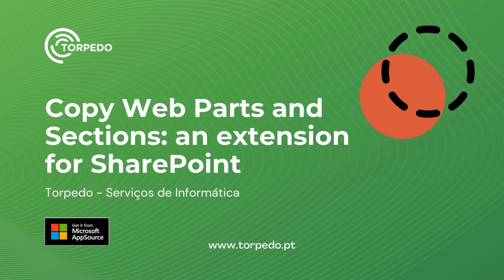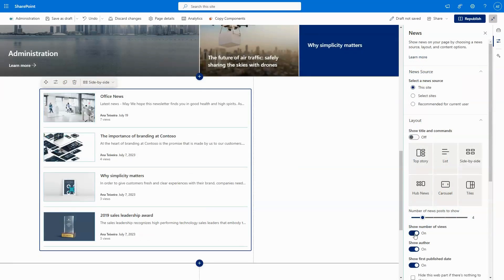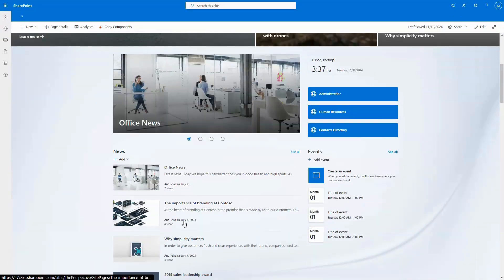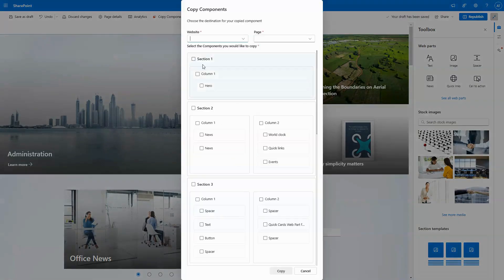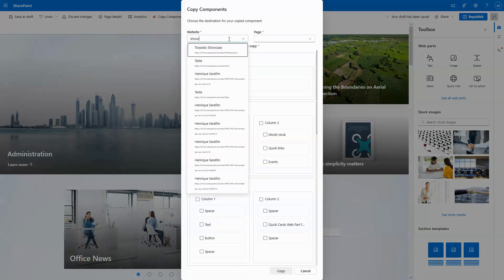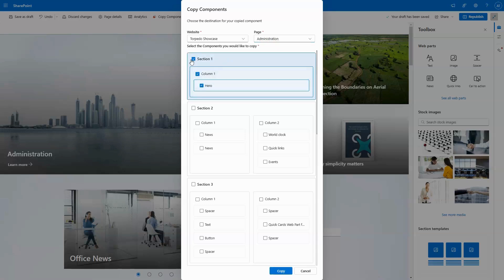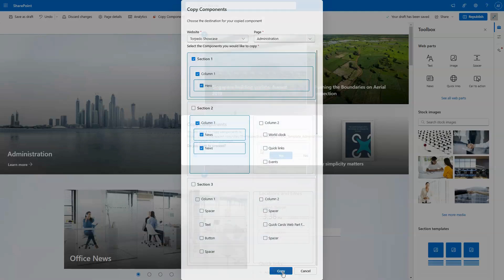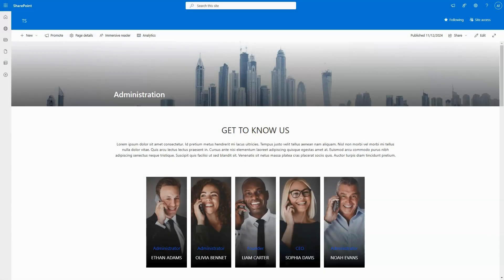Copy Web Parts and Sections: an extension for SharePoint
Copy Web Parts and Sections enables easy copying of web parts and layouts for consistent SharePoint designs.

Copy Web Parts and Sections: an extension for SharePoint is an SPFx application customizer designed to simplify and streamline the process of duplicating web parts, sections, and page layouts. This extension empowers users to copy and replicate these components effortlessly while preserving the original section and column structures. By maintaining layout integrity, it enables consistent design replication and ensures uniformity throughout your SharePoint environment, addressing one of the most common challenges in SharePoint management.

Market-first solution

Goodbye, repetitive work. Hello, Copy Web Parts and Sections.

• Copy web parts and sections between SharePoint pages.
• Preserve original section and column structure.
• Copy components across different SharePoint sites.
• Simple and easy-to-use interface.
• Save time by automating repetitive tasks.
• Accurate replication of page designs.

Key Benefits

Effortless Copy and Paste
Instantly copy web parts, sections, or entire layouts from one SharePoint page to another, eliminating the need for manual duplication.

Retention of Layout Structure
Maintain the original section and column setup during the copying process, ensuring consistent design integrity across pages.

Cross-Site Functionality
Copy components not only within the same site but also across different SharePoint sites, supporting broader use cases for enterprise environments.

User-Friendly Interface
Intuitive and straightforward controls make the extension accessible for all users, regardless of technical expertise.

Enhanced Productivity
Save significant time by automating repetitive tasks, allowing teams to focus on more strategic initiatives.

Reliable Replication
Minimize errors and maintain high-quality results when duplicating complex layouts or standard template.

Copy Web Parts and Sections: an extension for SharePoint provides a robust solution to a common productivity bottleneck in SharePoint management. By simplifying the process of copying and replicating page components while preserving their original layout, this extension empowers users to work more efficiently and consistently. Whether you're managing a single team site or scaling up to an organization-wide portal, this tool ensures that your SharePoint pages remain cohesive, professional, and easy to manage.